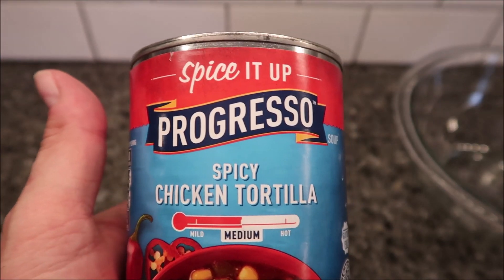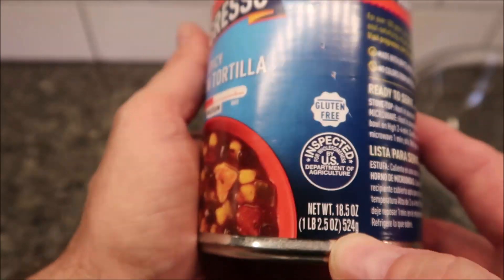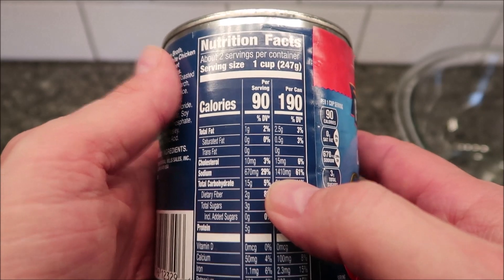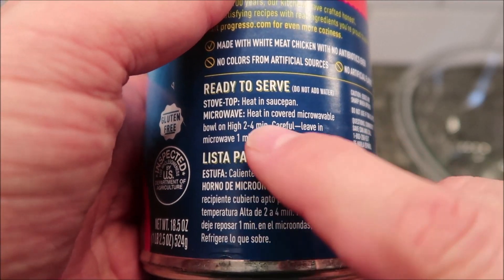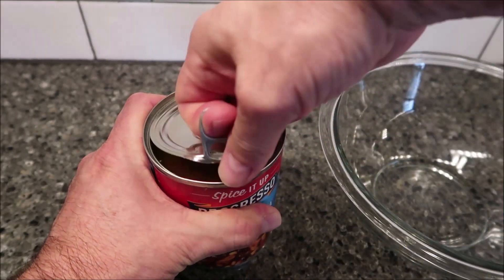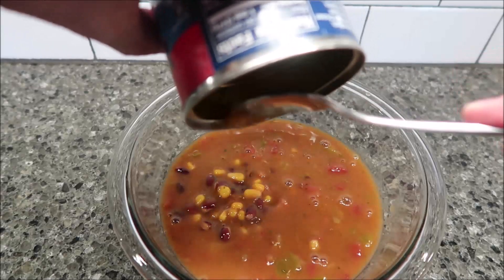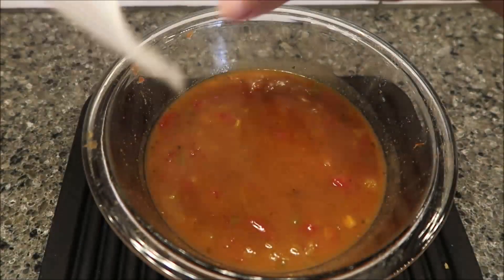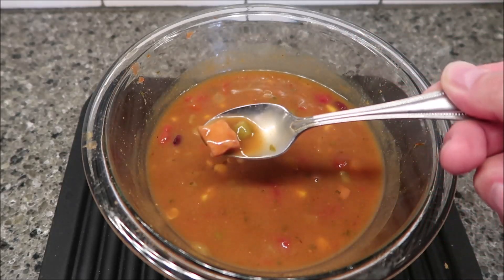Spice It Up Progresso Soup: Spicy Chicken Tortilla Review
This is a taste test/review of Spice It Up Progresso Soup in the Spicy Chicken Tortilla variety. It was $1.68 at Walmart. 1 cup (247g) = 90 calories